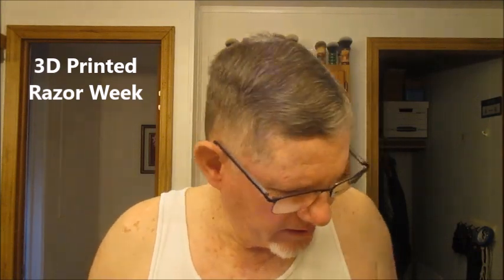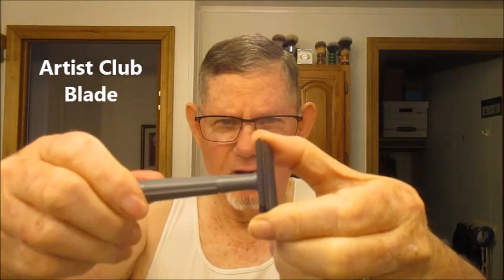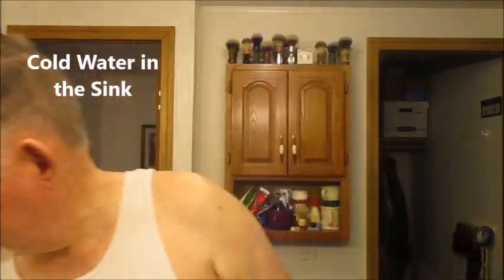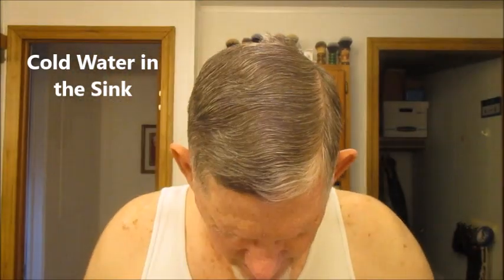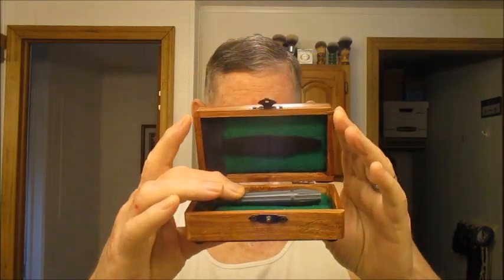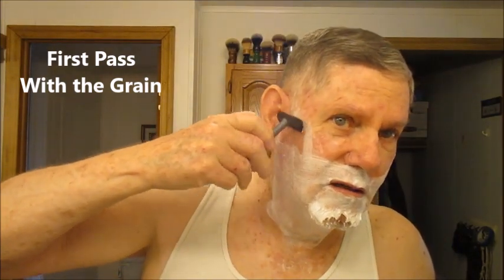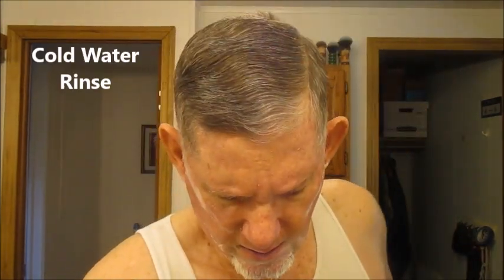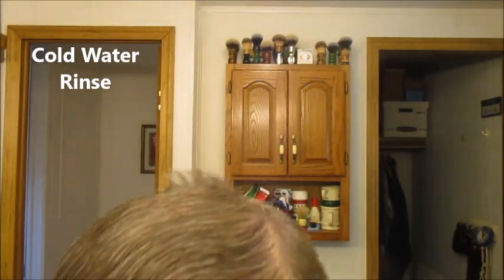Shaving with the AC Matic 3D Printed Razor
This is my first shave with Roger Quintero's AC-Matic 3D Printed Razor. It was a very fine shave, indeed.